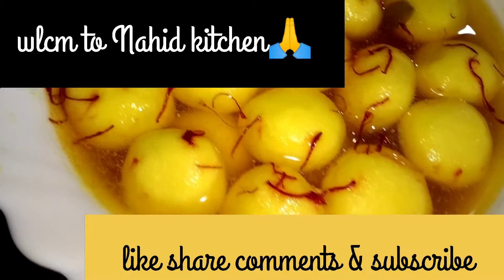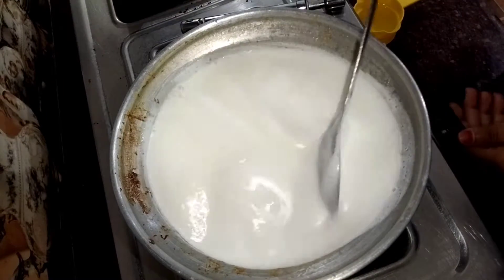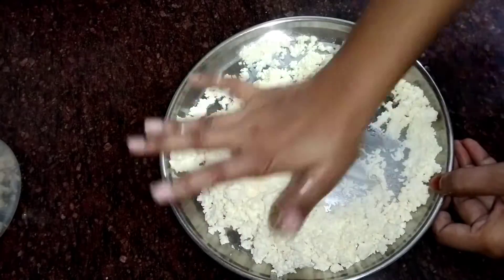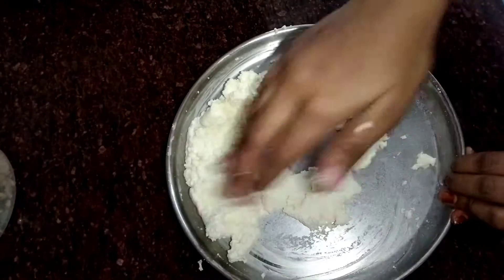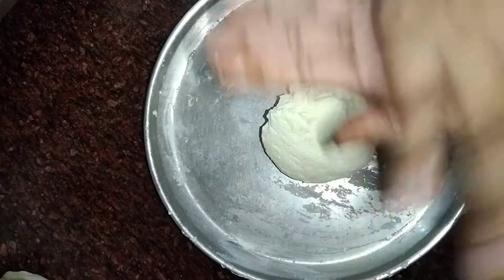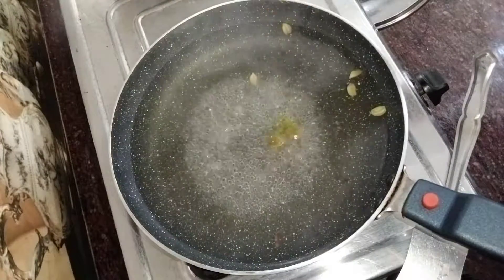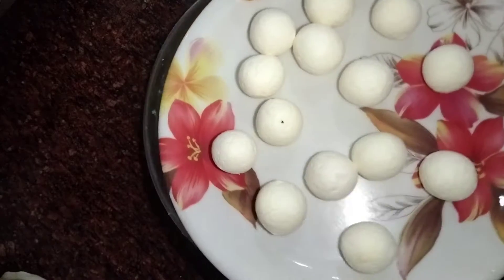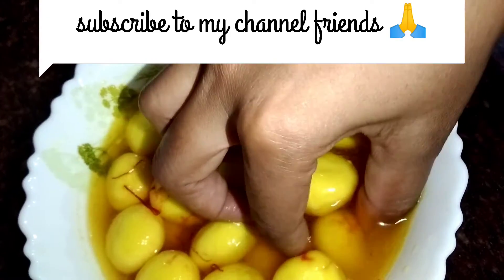बनाने में बहुत ही आसन बंगाली छेना रसभरीMini rasgulle recipe🤤delicious rasgulle recipe🤤cook with NDCR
In ingredients.

Milk 1L
Vinager 1/2 cup
Yellow Food colour 1 pinch
Ilaichi 2 pis
Suger 1 cup